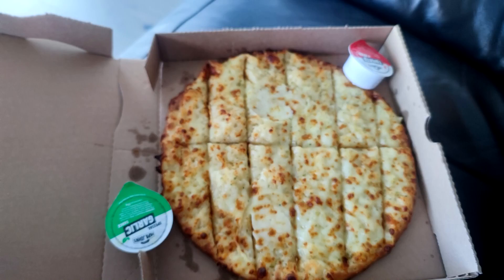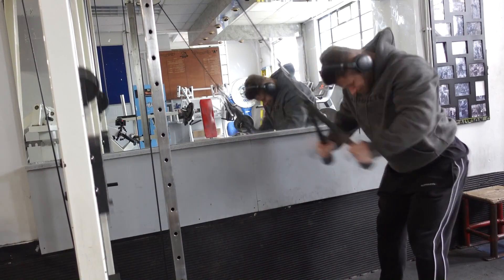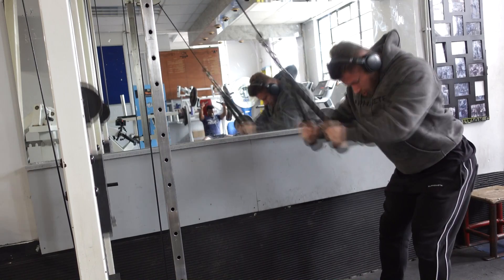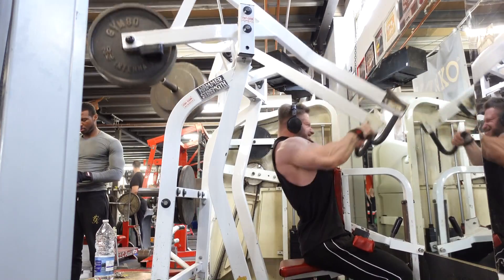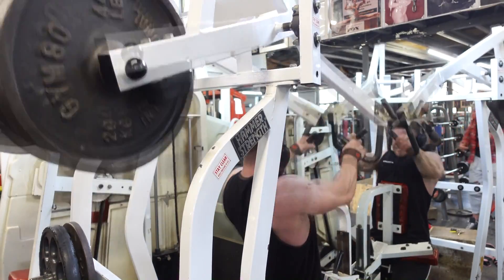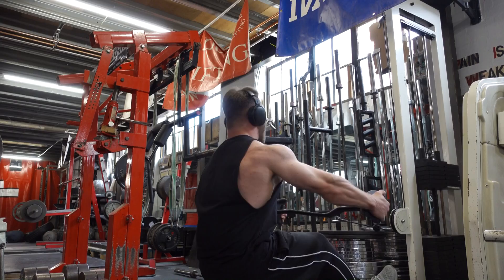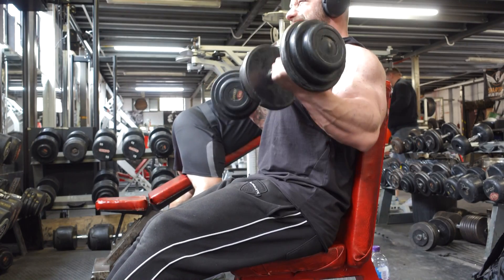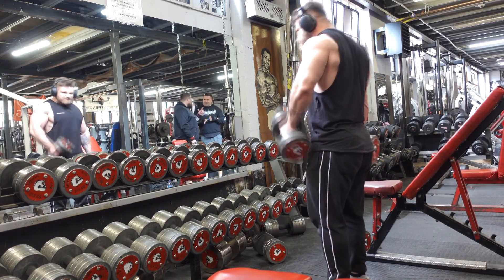Prep series: EP 04 | Post cheat meal back day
My full back and biceps workout after my heavy cheat meal the night before. This workout has a full voice over of myself taking about form of the exercises & giving tips within the workout. This video was filmed at 7 weeks out my first classic physique competition this season. Enjoy the video and follow me in my journey to the classic physique stage.